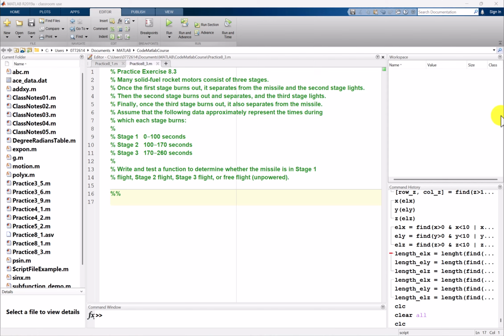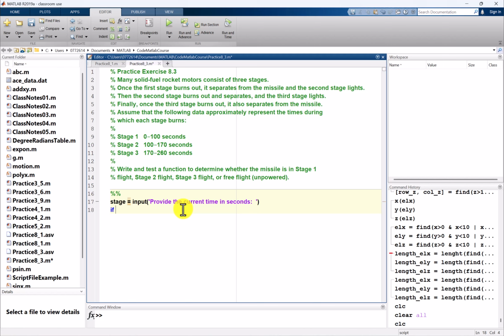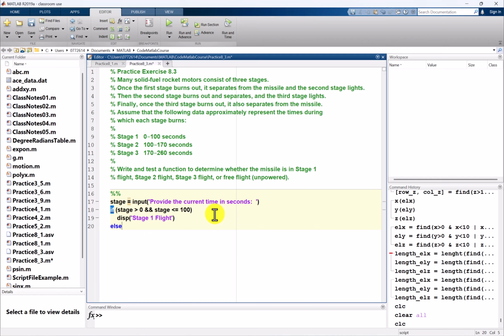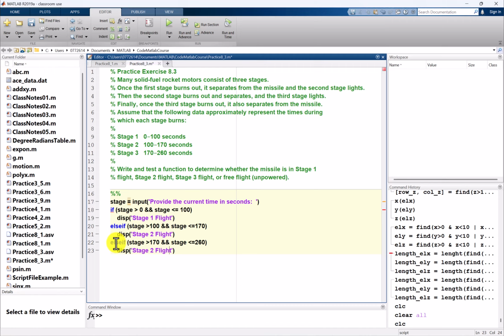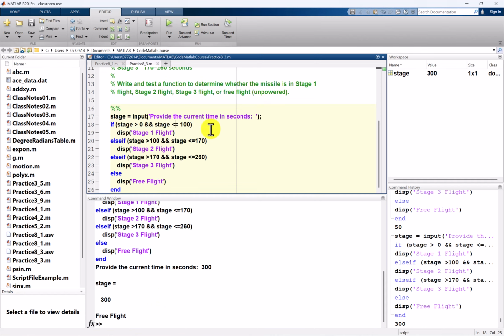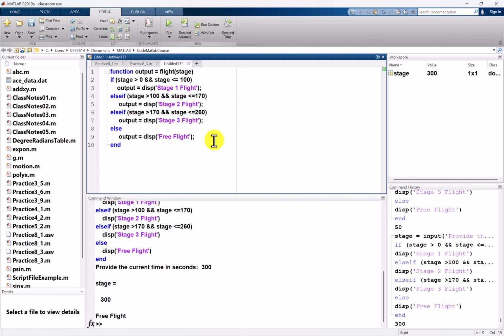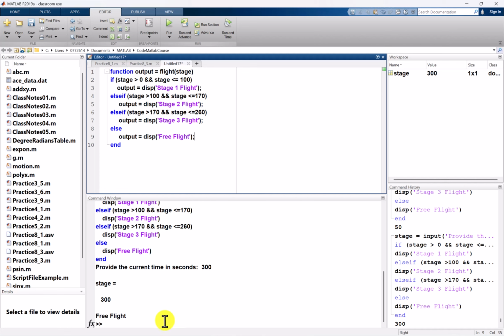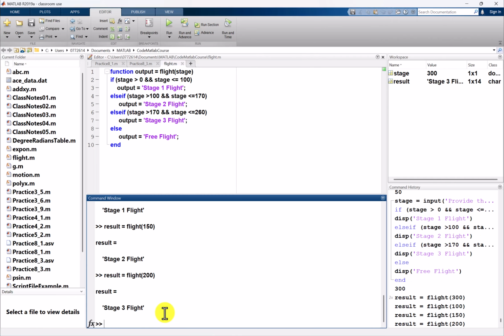MATLAB Selection Structures Practice Exercise 8.3 | If Else Elseif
This lesson covers MATLAB Selection Structures Practice Exercise 8.3 step by step as part of the MATLAB for Engineers course on STEM MIND (@STEMULATEMIND). In this lesson, Practice Exercise 8.3 - Selection Structures, we solve a MATLAB practice exercise focused on using selection structures as part of the MATLAB for Engineers course. Selection structures allow MATLAB programs to make decisions and execute different commands based on user input, logical conditions, and comparison results.

You will learn how to apply if, else, and elseif statements, use relational and logical operators, organize decision-making logic, and solve a programming problem step by step. This practice exercise is ideal for students, engineering majors, and STEM learners who want to strengthen their MATLAB programming skills for logical functions, conditional statements, simulations, and engineering problem solving.